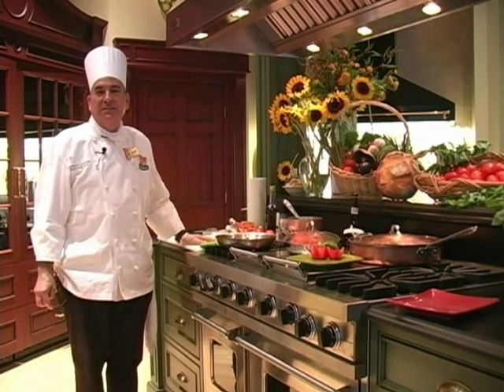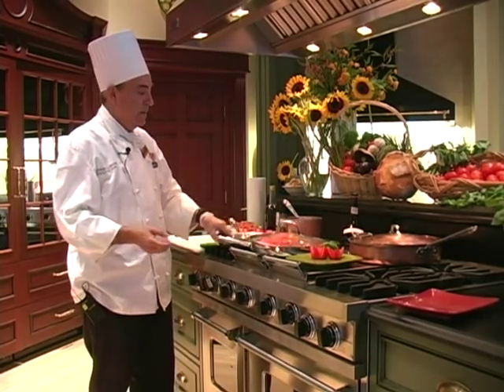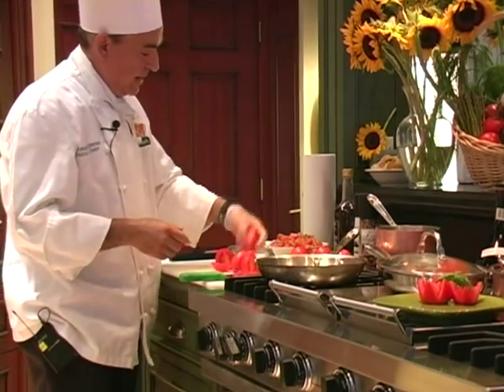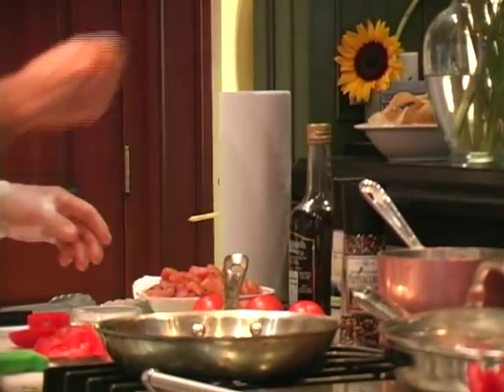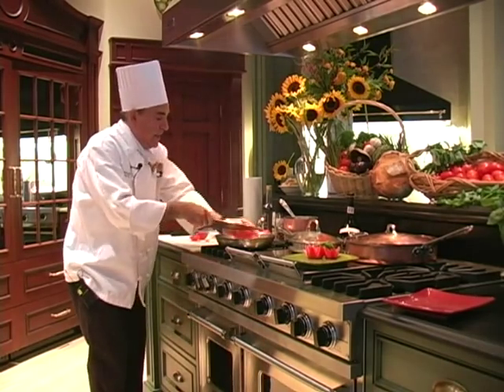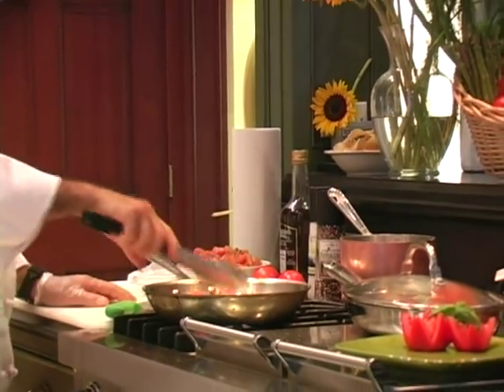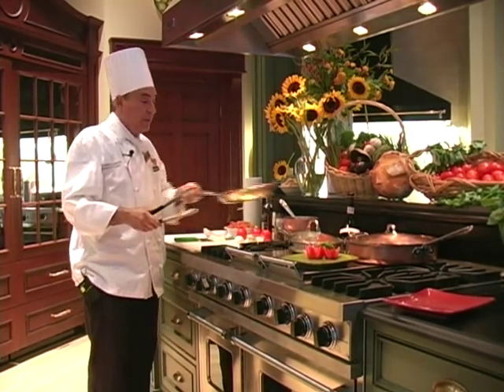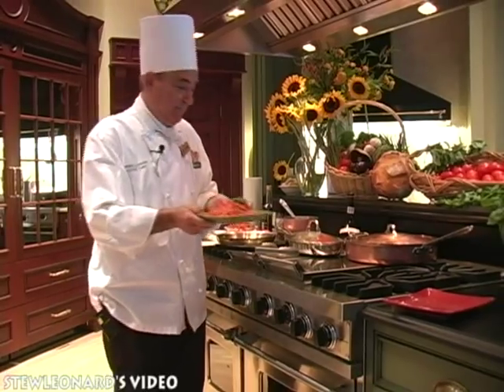Stew's Chef Shorts - Pomodoro Sauce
Watch Stew Leonard's Executive Chef George Llorens make a chunky Pomodoro that is bursting with ripe tomato flavor and thick enough to stand up to pasta, chicken, fish and even as a topping to Ciabatta.